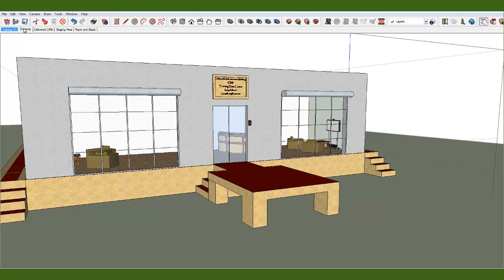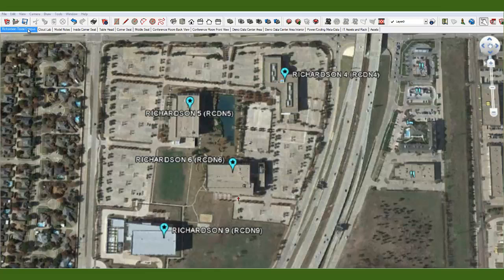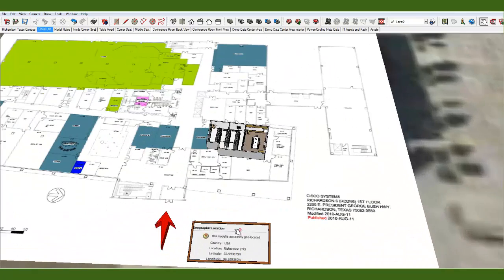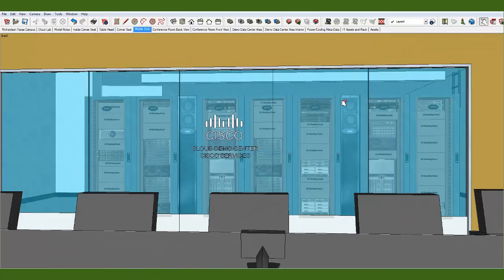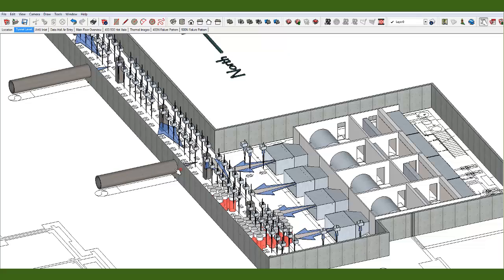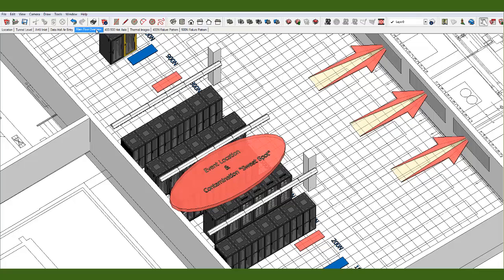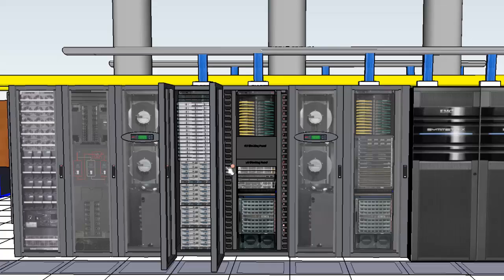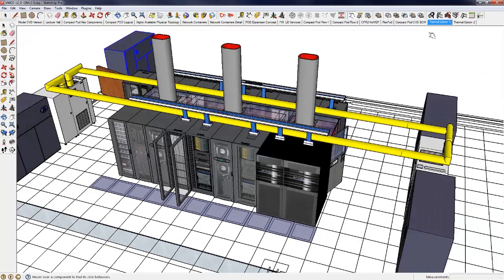Visualizing Strategy in 3D Overview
Some of the major use cases for 3D modeling, based on SketchUp, used as a tool for communicating complexity and business outcomes.